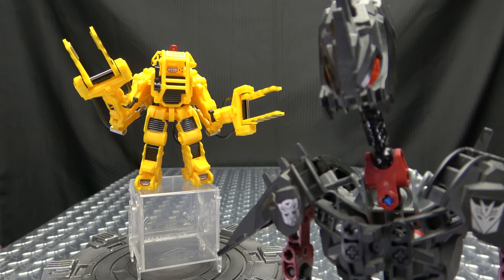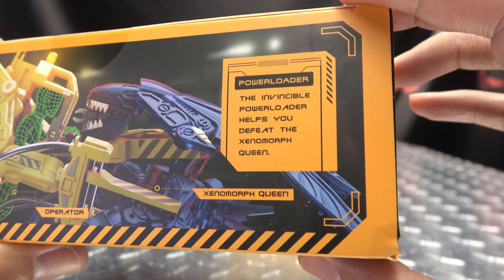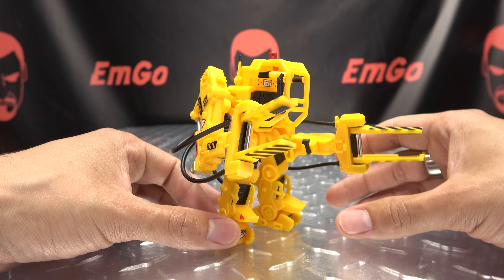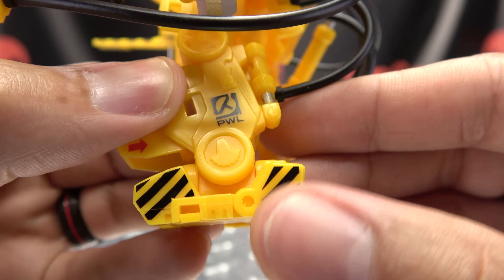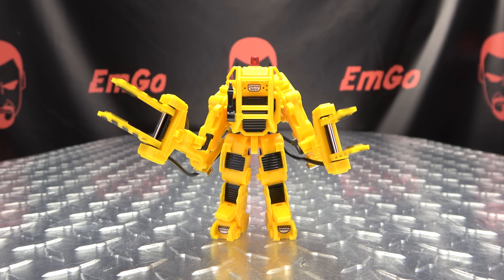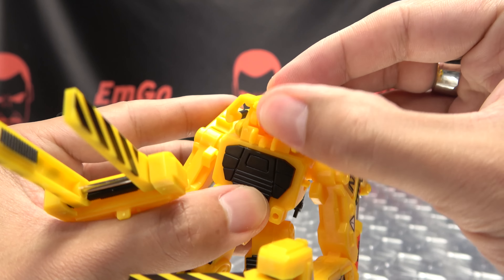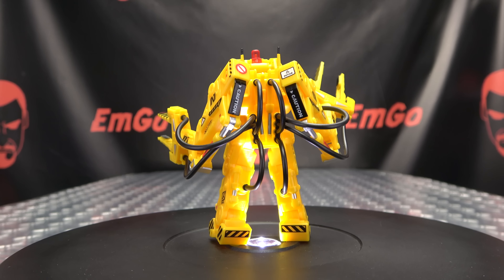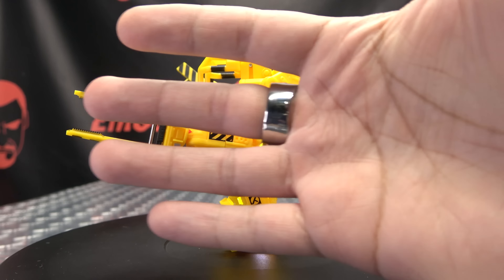52Toys Mega-Box POWER LOADER: EmGo's Reviews N' Stuff